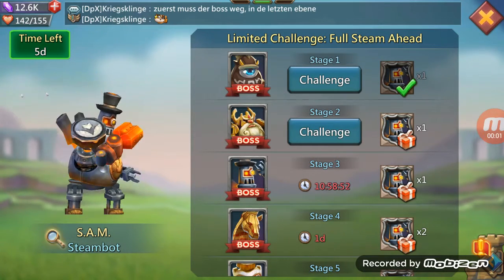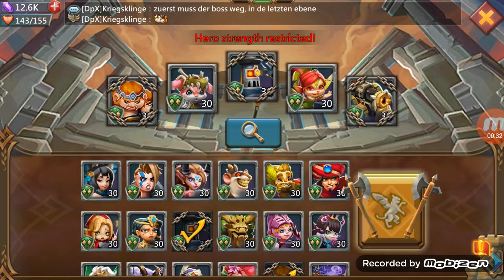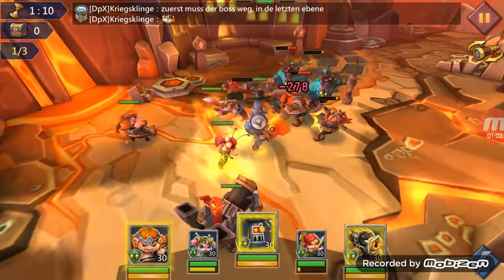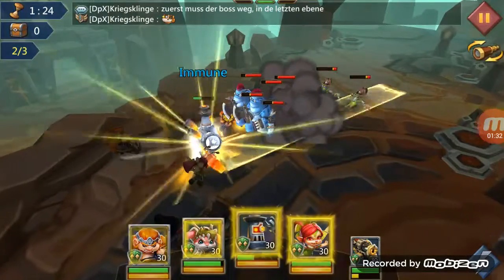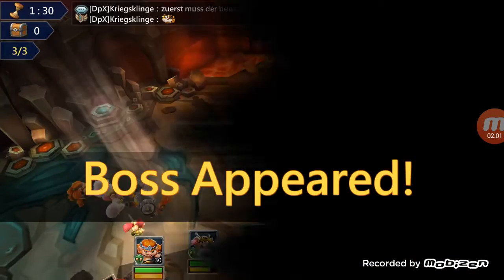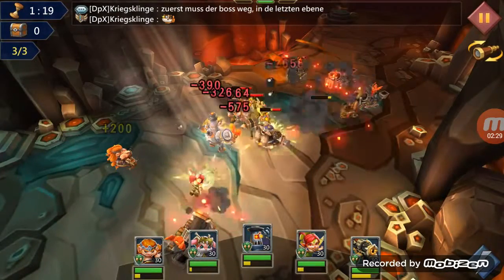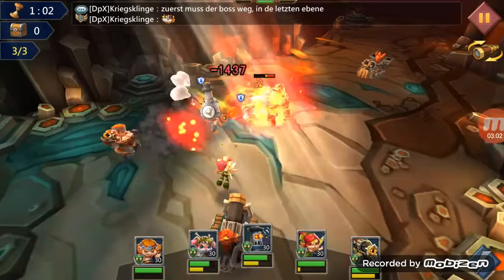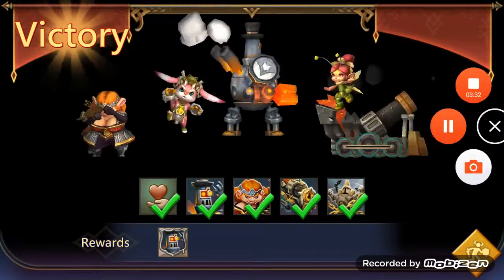Lords Mobile 7 day challenge steambot stage 2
7 day challenge steambot stage 2